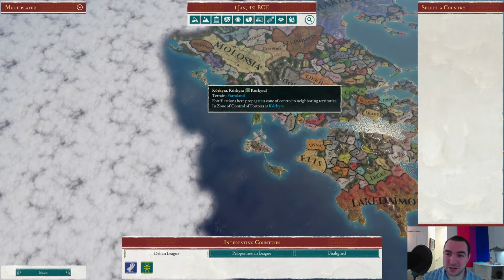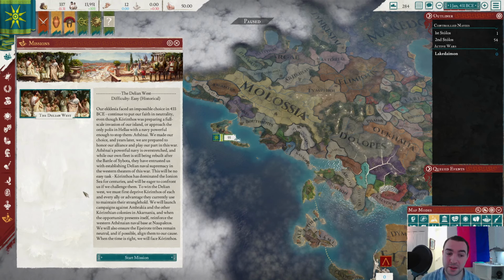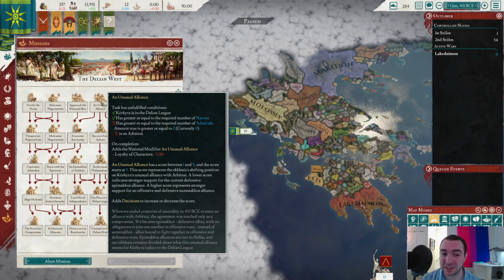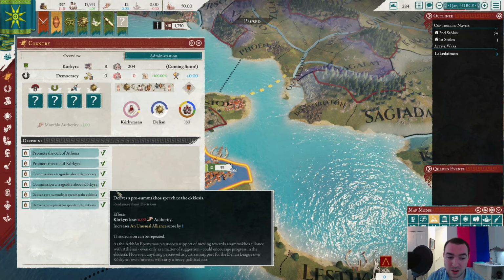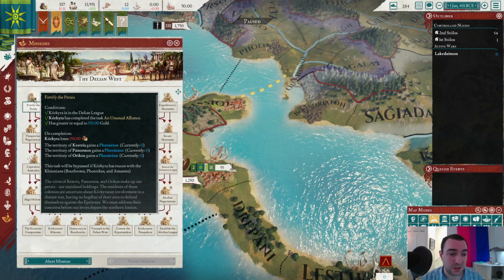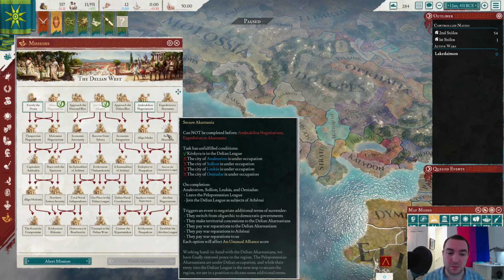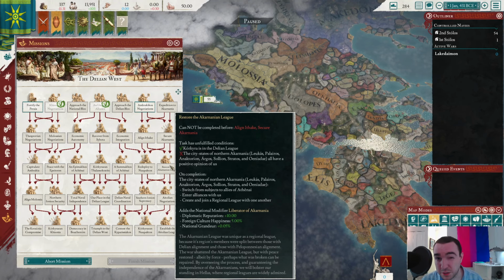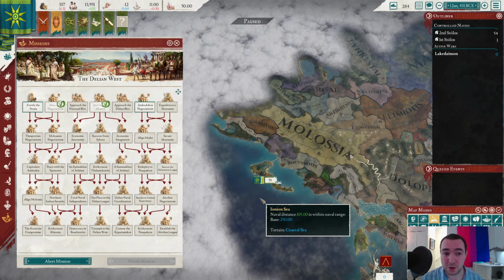Hegemony - Developer Diary #27 (Patch 0.9 Part 1/6 - Historical Delian Kórkyra)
Hey there folks, and welcome to the twenty-seventh developer diary for my Imperator: Rome mod project "Hegemony!"